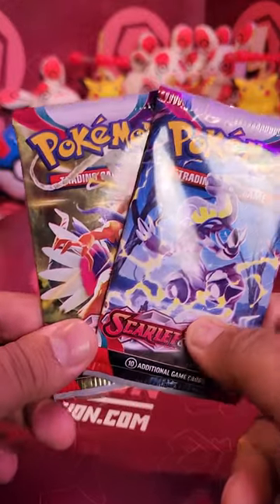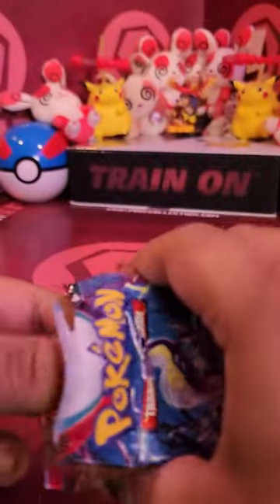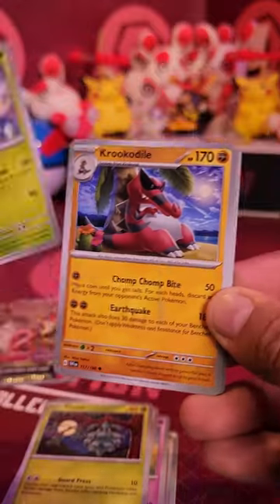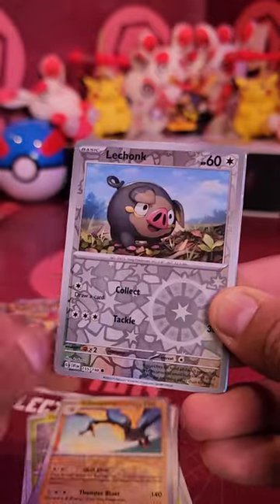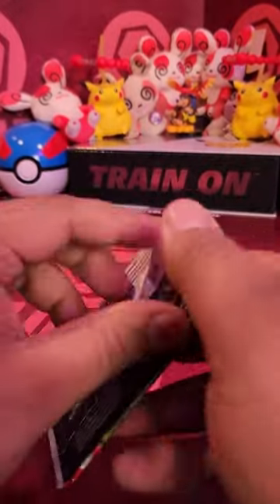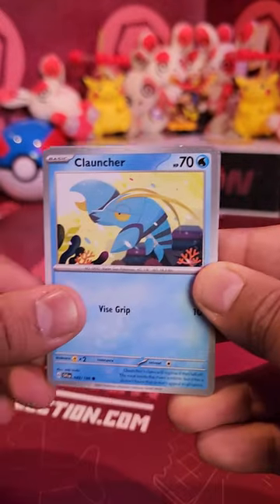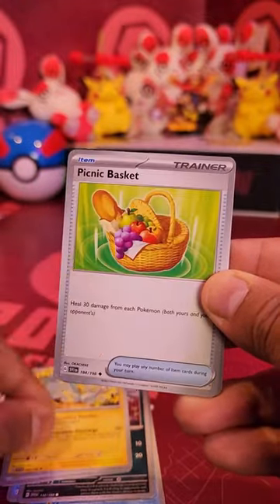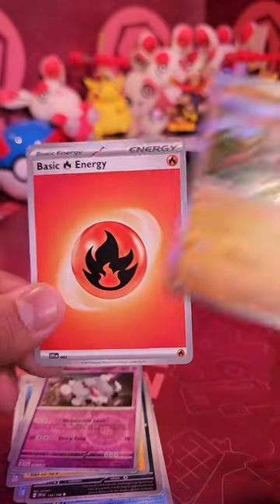BOOSTER BITES 🔴🟣 Scarlet & Violet!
Booster pack openings in 60 seconds or under! Can I do it? Will I panic and fail? Yep, pretty much. Haha.